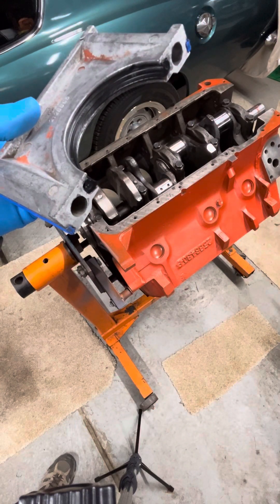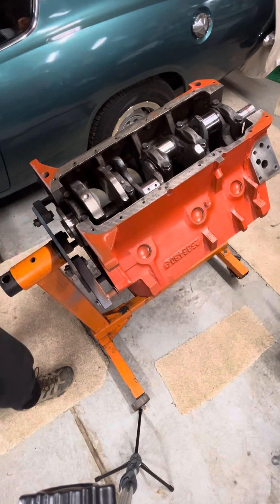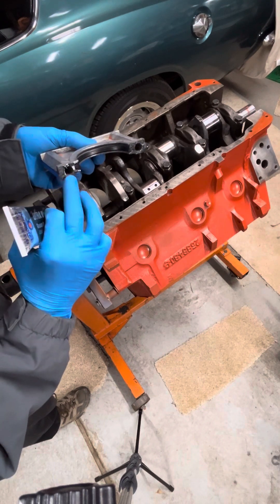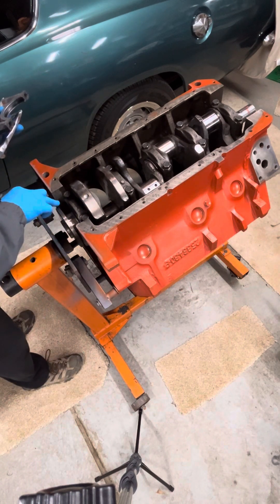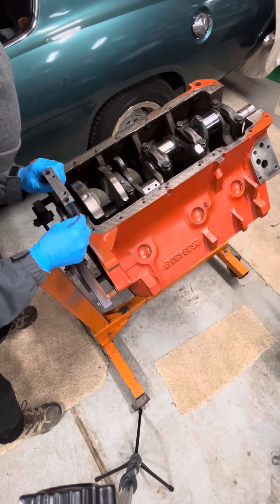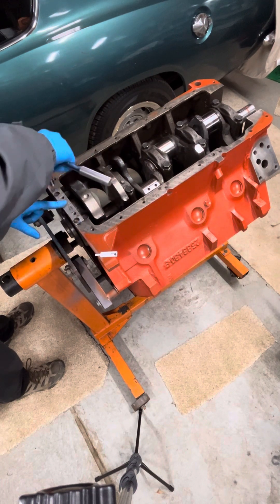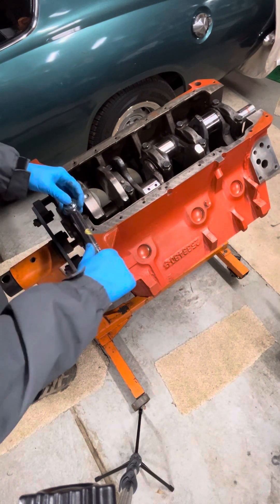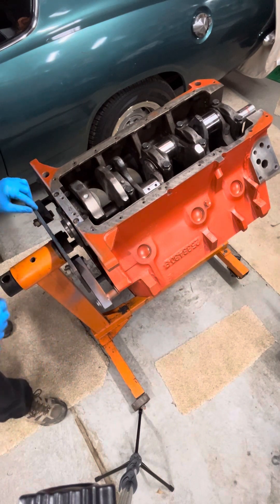440 V8 Mopar Engine Rebuild Step 7 - Rear Main Seal Cap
Oil Resistant Permatex Black RTV, 30ft lbs (360 in lbs) 3/8 -12 point bolts Plymouth Dodge Chrysler RB Big Block